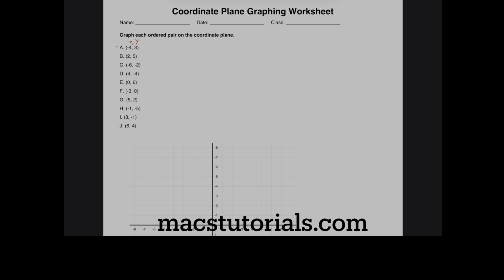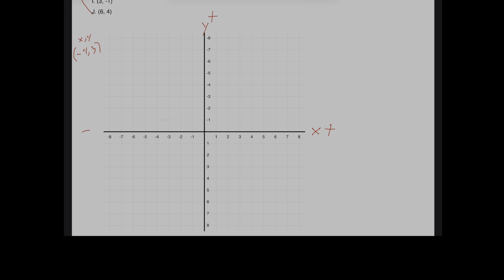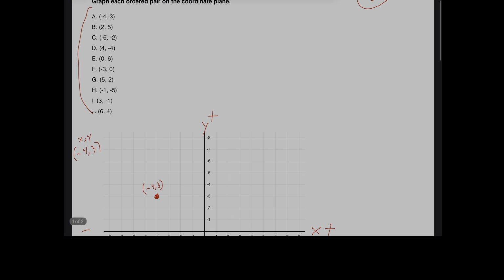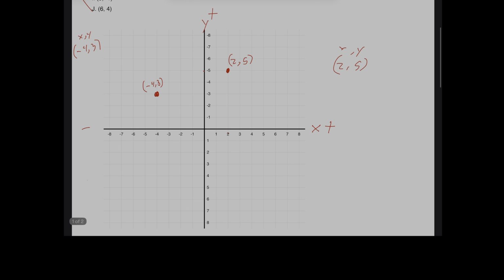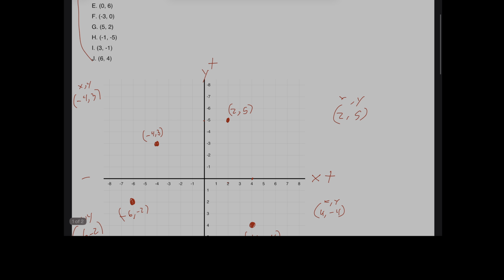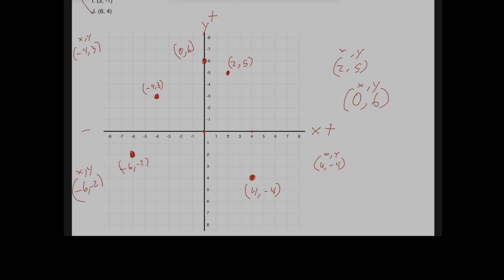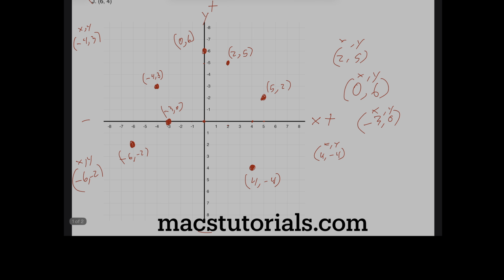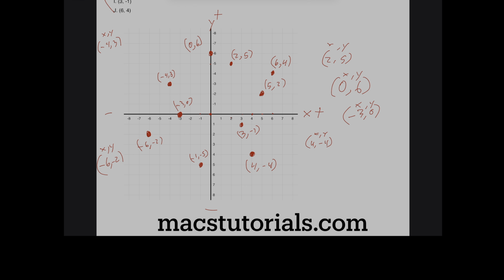1B. Plotting Points Practice B